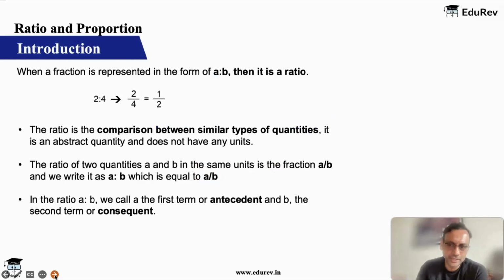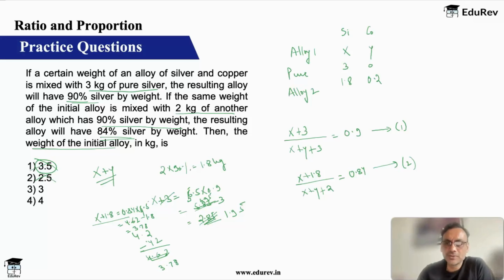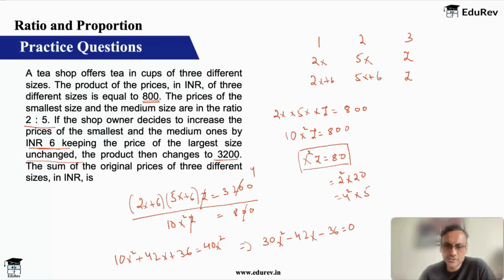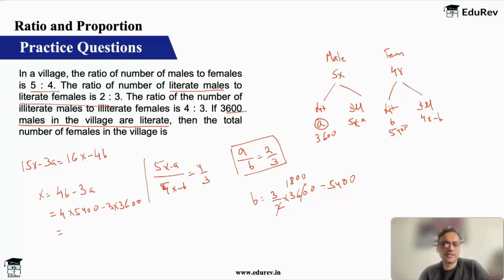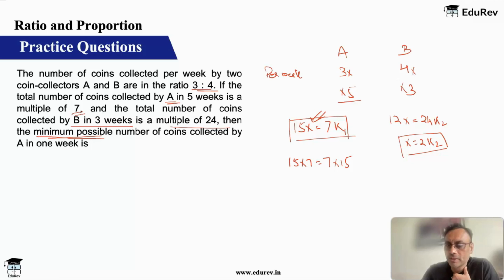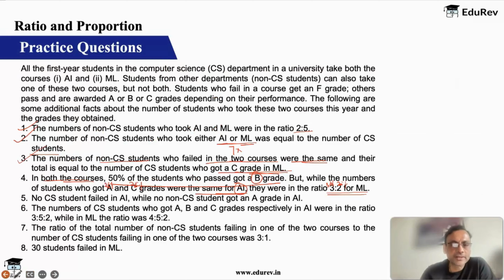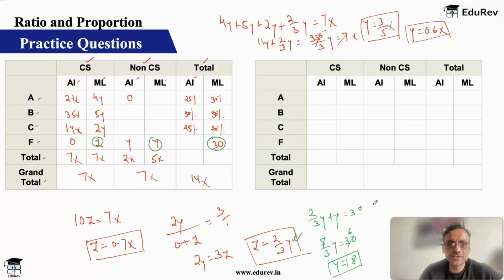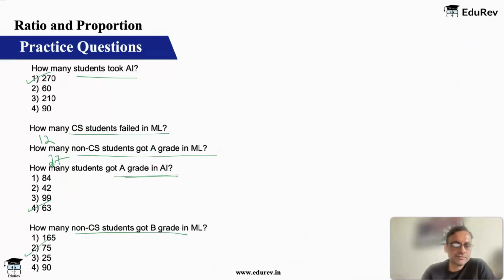Ratios Tips & Tricks | Shortcut Tricks | Ratio & Proportions | CAT | Quantitative Aptitude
Find Ratios in Seconds | Shortcut Trick | Ratio & Proportions | CAT
Ratios CAT for Beginners
finding ratio questions trick
Ratio tips and tricks

Topic-wise MCQs, videos, and detailed notes covering key topics like Ratios, Number System, Geometry, Probability, and more.

100+ RCs for exhaustive practice, including topic-wise and news-based RCs.

12 full-length CAT mocks plus mock test series for XAT, IIFT, NMAT, SNAP, and more!